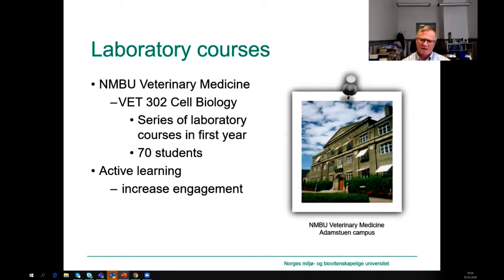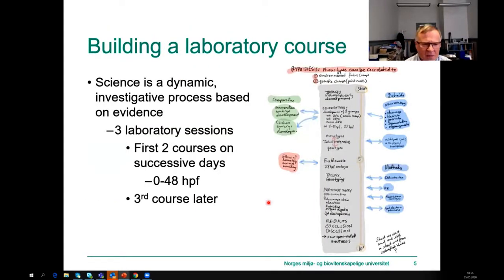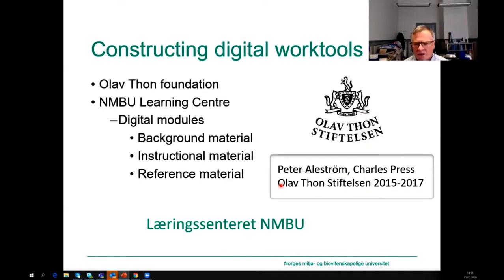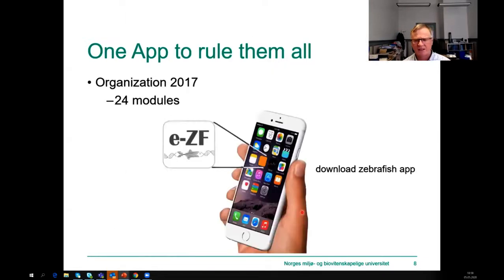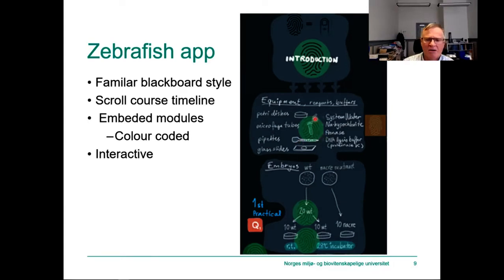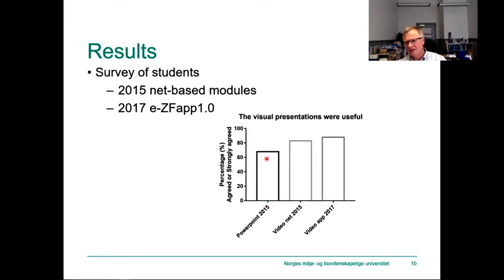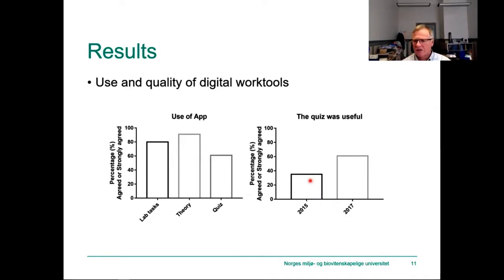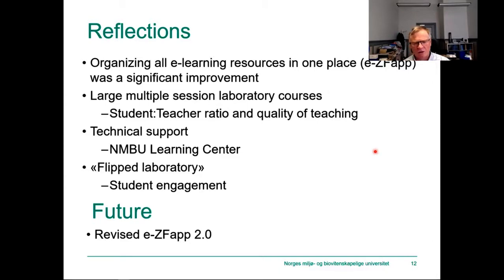Organisering av e-læringsressurser i undervisningsapp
Charles McLean Press, Peter Aleström

We have developed a teaching app, which collects and organizes e-learning modules consisting of text, pictures, sound, video clips and quizzes. The goal has been to create an e-learning tool that fosters student active learning and at the same time cope with increased student coals and unchanged teacher density. The specific application “e-ZFapp” uses zebrafish as a model organism in research and teaching. The app has been tested on NMBU's veterinary students since 2016 and given good results. By organizing teaching in an app, it has been possible to practice flipped lab course teaching. Students use the app for preparation, as a tool during the course and for repetition.